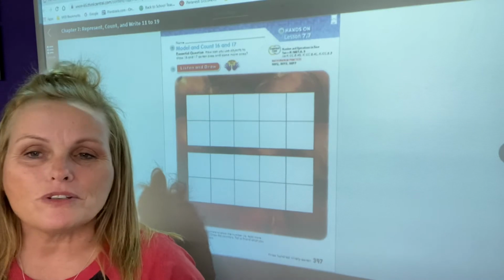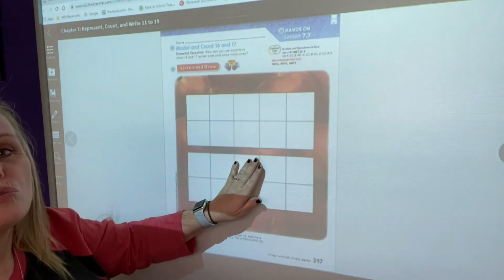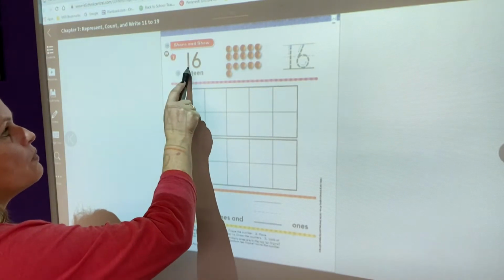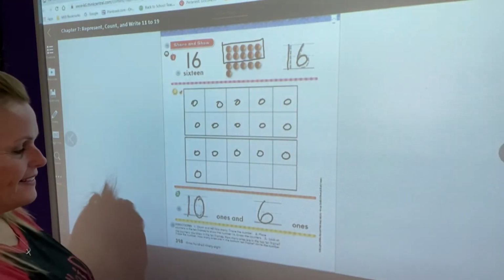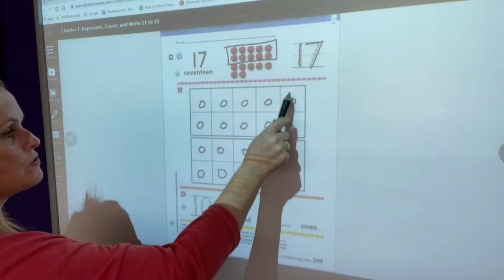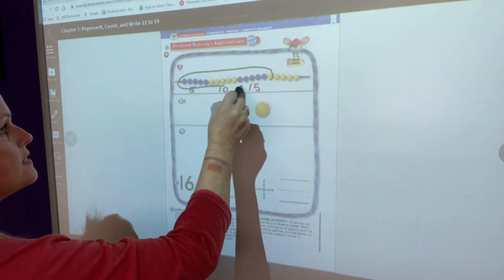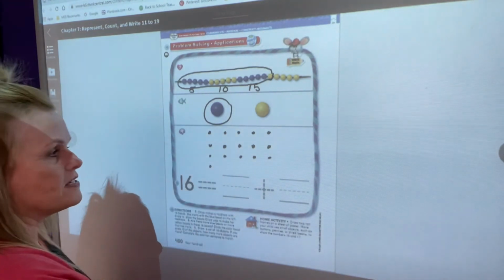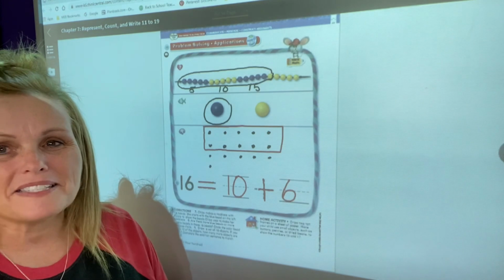Math Lesson 7.7